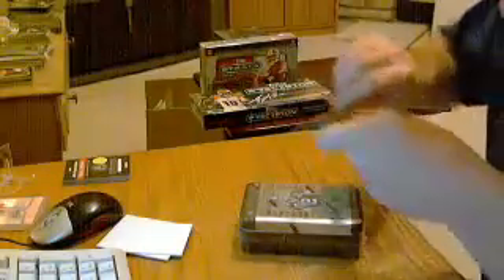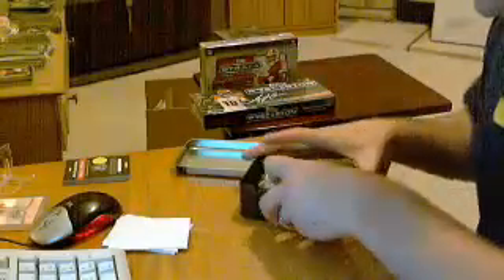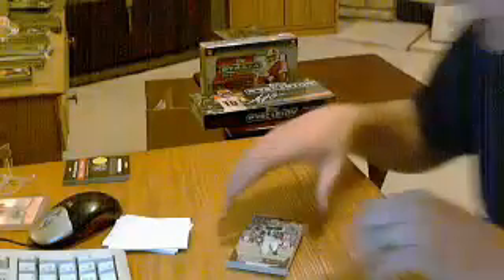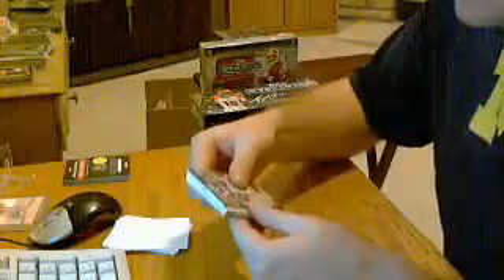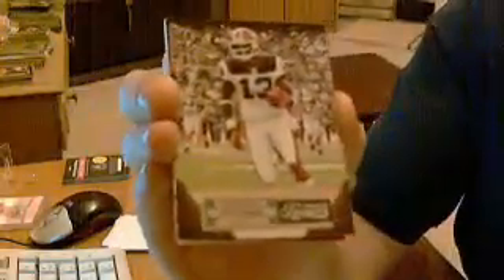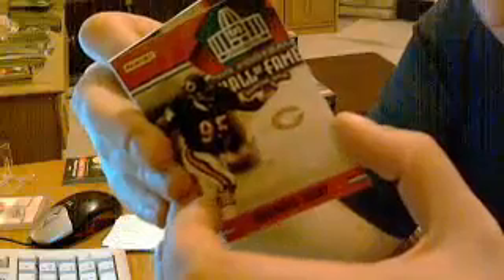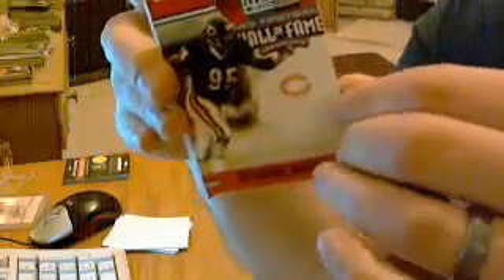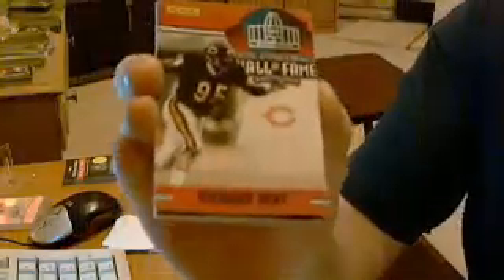2011 Panini Timeless Treasures Football Hobby Box Break